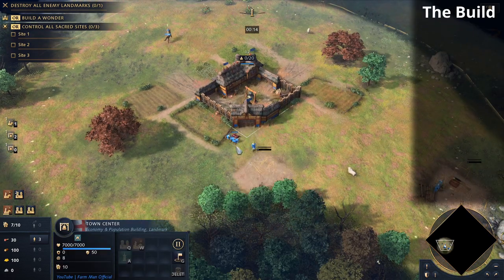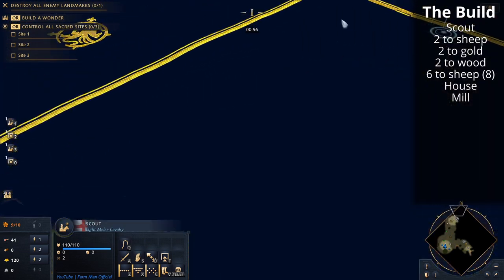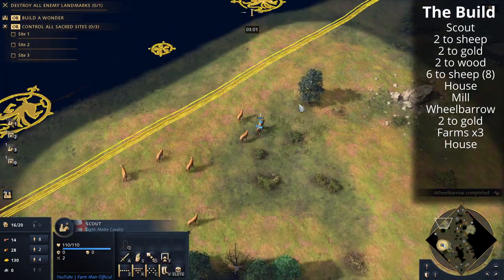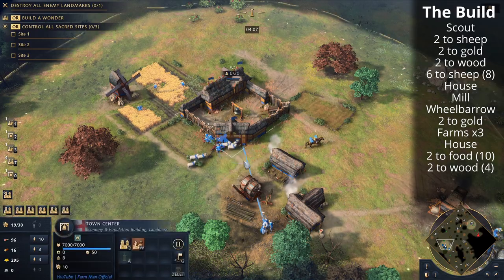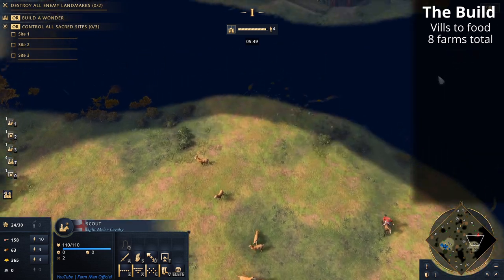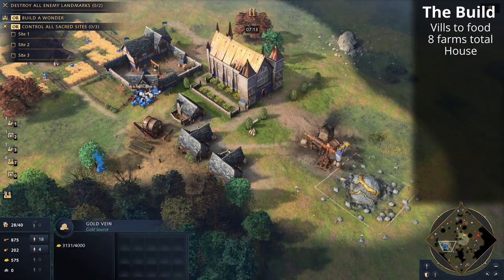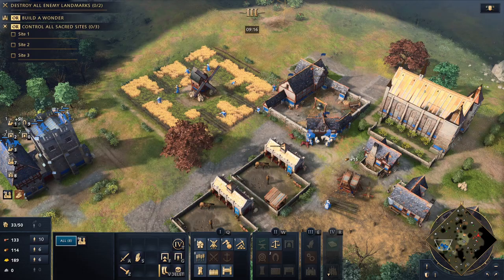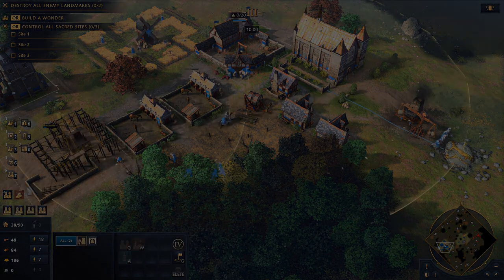Aoe4 English Build Order | FAST CASTLE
In this Aoe4 English Build Order we will be looking at an Aoe4 Fast Castle Build Order. This can be followed up with double stable knights or any other castle age unit with some adaptation.

This strategy can work well on closed maps or against civilisations that are more focussed on a later feudal age / castle age aggression.